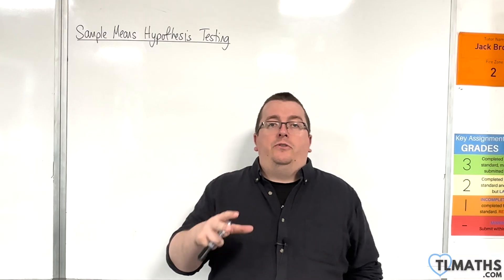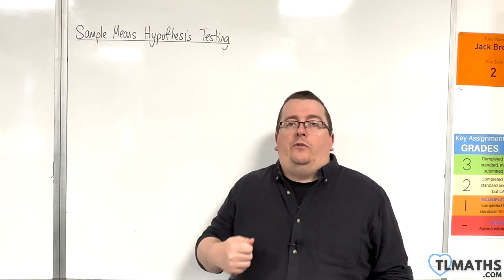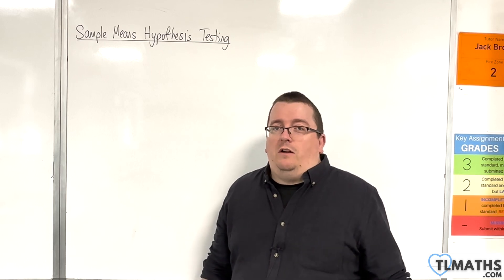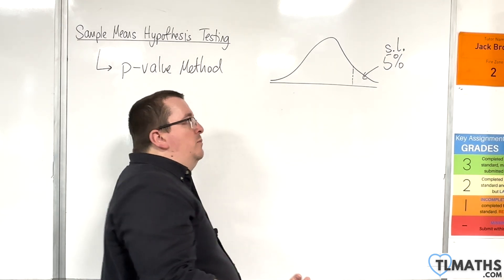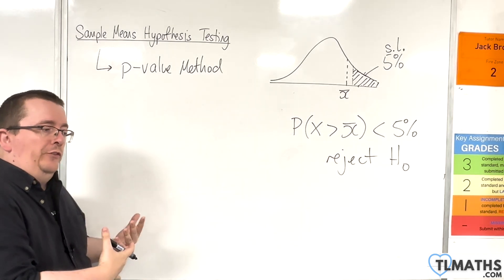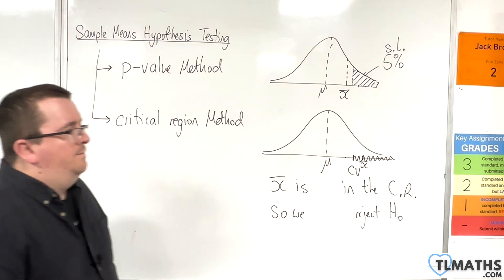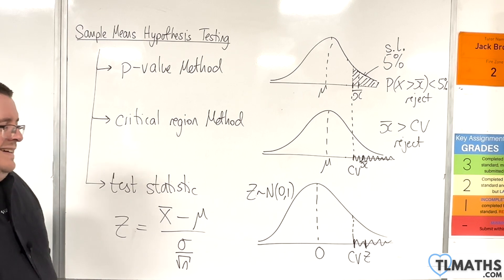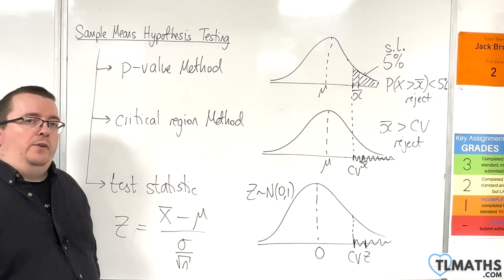A-Level Maths: O3-02 Three Methods for Sample Means Hypothesis Testing